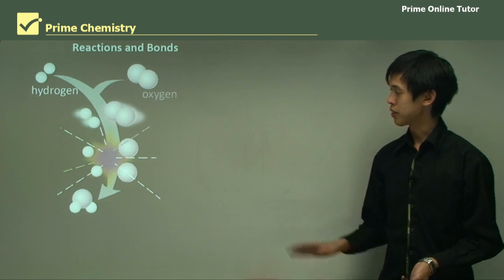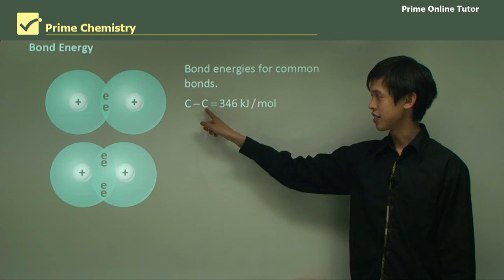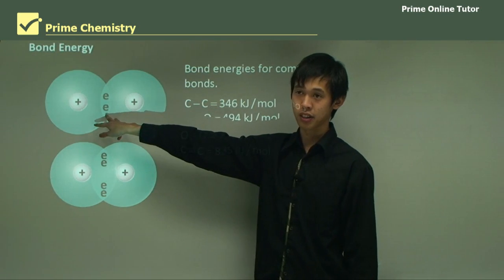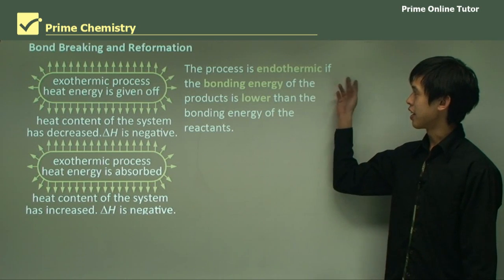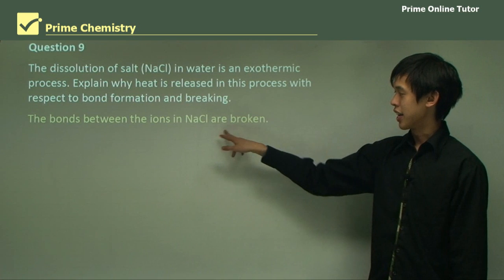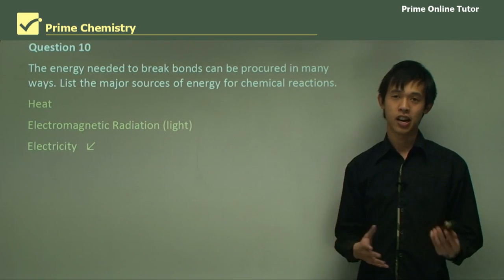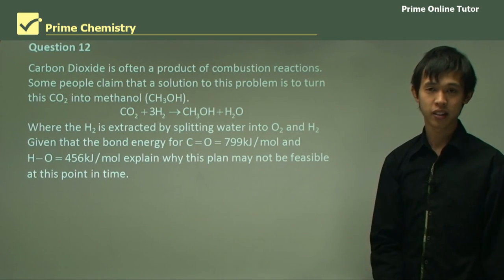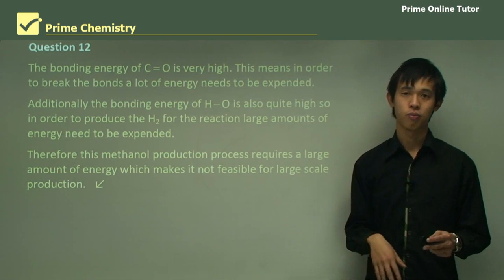💯 The Reactions and Bonds Explained with Fair Examples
Bond breaking and bond making

The enthalpy of a substance represents the stored chemical potential energy and depends on the chemical bonding present in the substance. The energy effects associated with chemical reactions can be considered to result from the breaking of some bonds and the formation of others. For example, the breaking of the covalent bond in an HCI molecule is a process that absorbs energy. Conversely, the formation of an H-Cl bond releases energy. From the law of conservation of energy the quantity of energy released when an H-Cl bond forms are the same as that absorbed when such a bond is broken. The energy absorbed when a chemical bond is broken leads o an increase in the enthalpy of the system. The individual atoms that result represent a higher enthalpy state than when they were combined in the molecule. Alternatively, if the same bond is re-formed, the same amount of energy is released as the system changes back to a lower enthalpy state.

The bond energy is a measure of the strength of a chemical bond.

Example: C-C single covalent bond. The bond energy for a single carbon-carbon bond is 346 kJ mol-1. This means that 346 kJ of energy must be supplied to break one mole of these bonds in the gaseous state. This is an endothermic process. The reverse process of bond formation of bond making is exothermic. When 1 mol of carbon-carbon single bonds forms from gaseous atoms, 346 kJ of energy is released.

This reaction can be considered to involve the breaking of two H-H bonds and one O=O bond and the formation of four O-H bonds. The overall reaction involves the release of heat energy so that the energy released from forming the four O-H bonds must be greater than that needed to break the H-H and O=O bonds. The product molecules, therefore, have a lower enthalpy than the reactants.

The combustion reactions of hydrocarbons are strongly exothermic, indicating that the enthalpy of the products, usually carbon dioxide and water, is much less than that of the reactants.

There is a decrease in enthalpy of the system of 890 kJ for every mole of methane that burns. For every methane molecule that burns, four C-H and two O=O bonds are broken, and two C=O and four O-H bonds are formed. The large decrease in enthalpy indicates that much less energy is needed to break the bonds in the reactants than is released when the product molecules are formed.

This decomposition reaction is endothermic as the heat of the reaction is positive. The reverse reaction in which hydrogen burns in oxygen is therefore exothermic, for combustion reactions, the enthalpy change is negative as energy is released.

Enthalpy change can be calculated using the following equation.

ΔH = bond breaking energy – bond-forming energy

In summary, chemical reactions involve the breaking and making of chemical bonds. If the bonds formed are weaker or fewer than those broken, energy will be absorbed. If the bonds formed are stronger or more numerous than those broken, energy will be released.

Question 9

The dissolution of salt (NaCl) in water is an exothermic process. Explain why heat is released in this process with respect to bond formation and breaking.

The bonds between the ions in NaCl are broken.
This requires some energy.
However, new bonds are formed when the free ions bond with the water molecules.
The energy released by the formation of new bonds is greater than the energy required to break the original bonds thus releasing energy (exothermic).

Question 10

The energy needed to break bonds can be procured in many ways. List the major sources of energy for chemical reactions.

Heat, Electromagnetic Radiation (light), Electricity